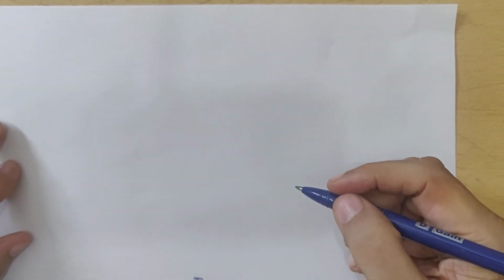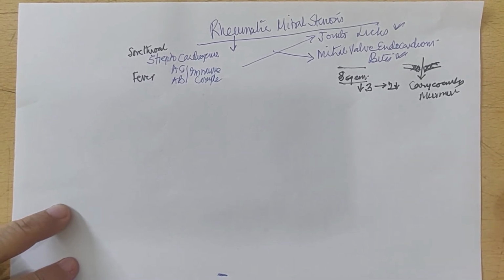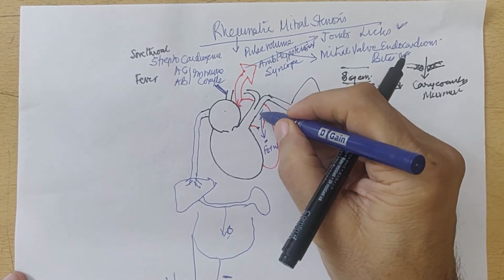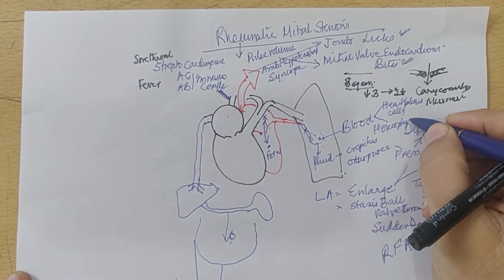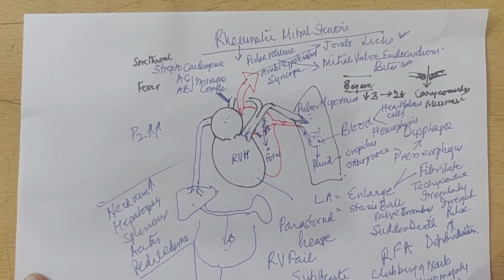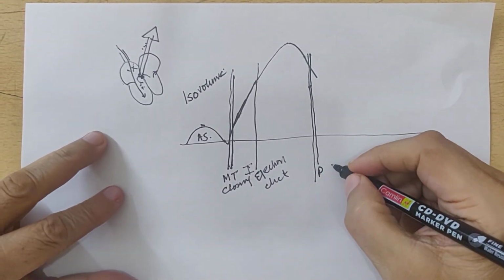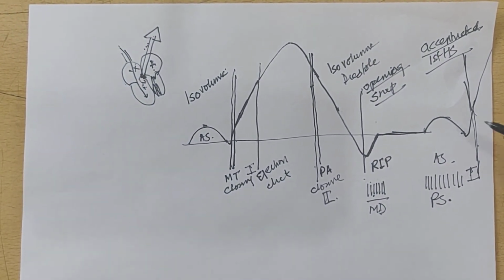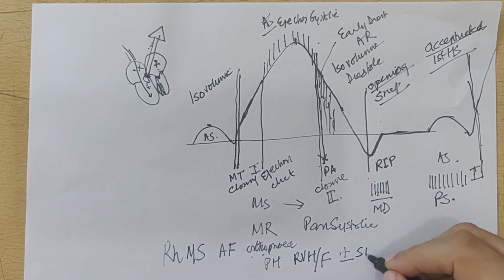Clinical Approach to a case Example Mitral Stenosis. How to know correctly GKSingh ERALMCH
About 50 common diagnosis to master in the MCI CBC prescribed MBBS Course. We teach you how to learn about them one by one logically, choosing Mitral Stenosis as an example. Understand first how the structure is altered by the pathology and why- Pathogenesis. Then how it is altering the dynamics of functional physiology. How the changed dynamic will present as clinical or investigational data. How associations complications like SABE should be suspected and looked for. How to state everything in one go and manage each component of the problem comprehensively,